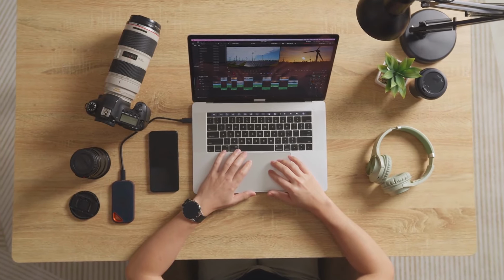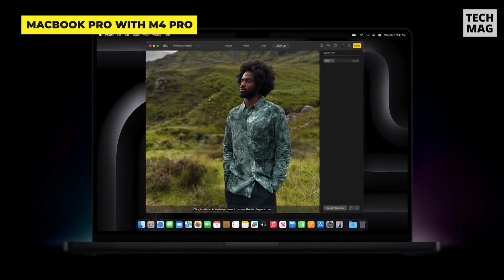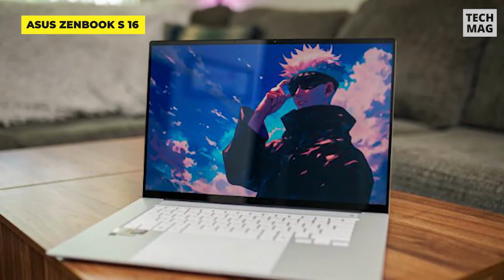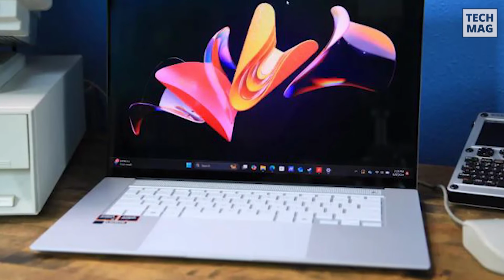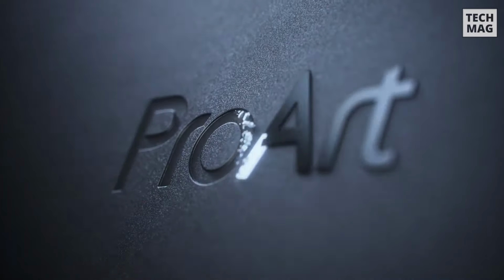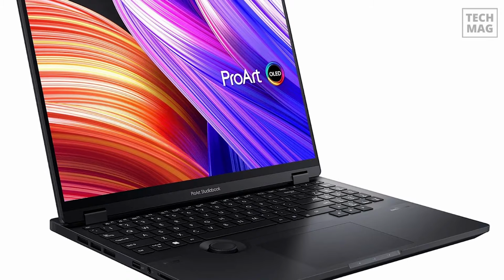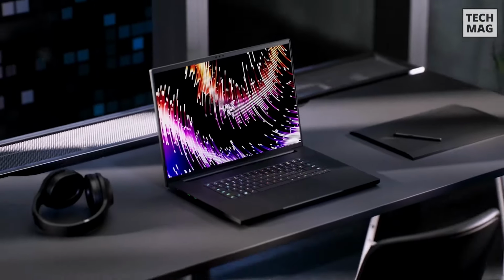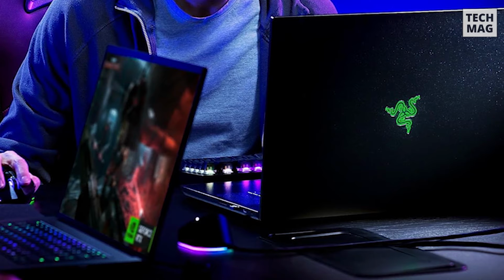The TOP 5 Genius Hacks to Improve Your Video Editing Laptop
► MacBook Pro with M4 Pro
► Asus Zenbook S 16
► Asus ProArt StudioBook 16
► Razer Blade 18
► Microsoft Surface Laptop Studio 2

VIDEO GUIDE
00:00 Best Laptop for Video Editing
00:27 MacBook Pro with M4 Pro
02:18 Asus Zenbook S 16
04:02 Asus ProArt StudioBook 16
05:53 Razer Blade 18
07:36 Microsoft Surface Laptop Studio 2

Video editing in 2025 demands laptops that deliver blazing-fast performance, stunning displays, and reliable multitasking. This year’s top picks feature the latest processors, powerful GPUs, and advanced features to handle even the most demanding projects. Let’s dive into the best laptops for video editing in 2025 and find the perfect machine for your creative workflow!